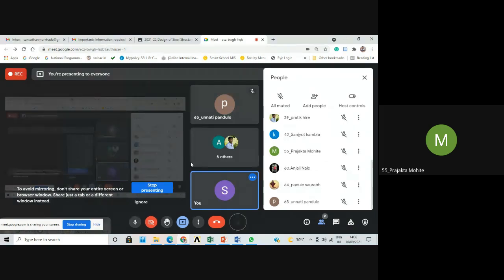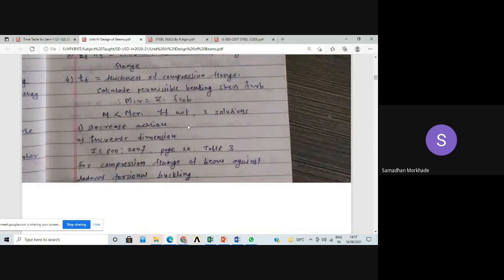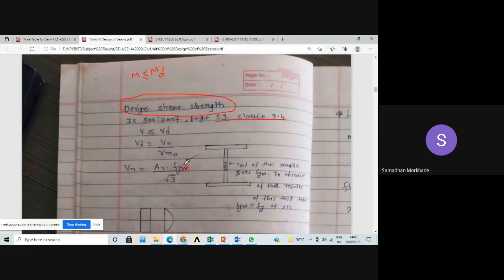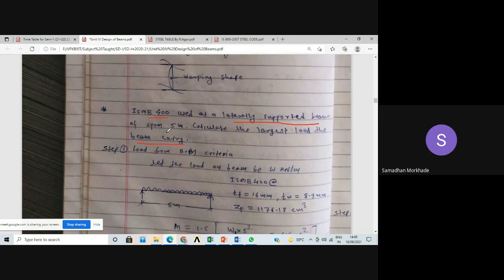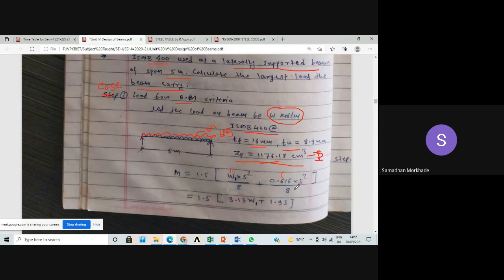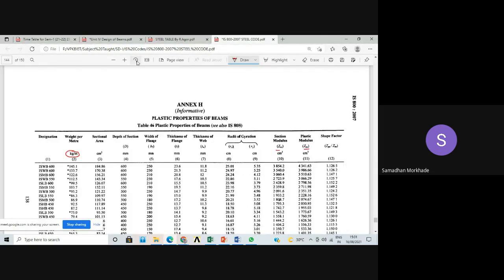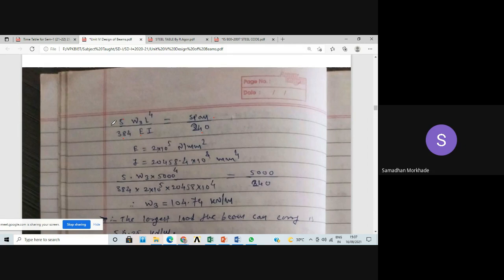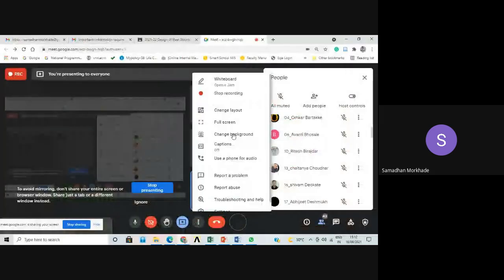Lec3 Unit IV Design of Flexural members